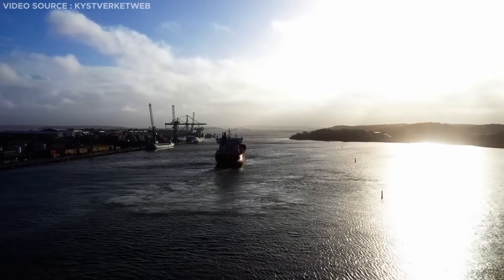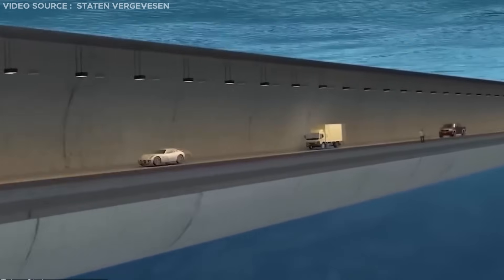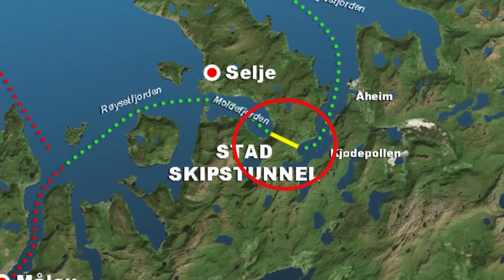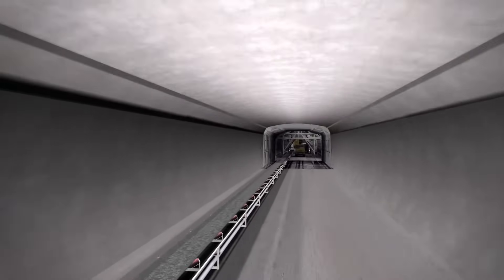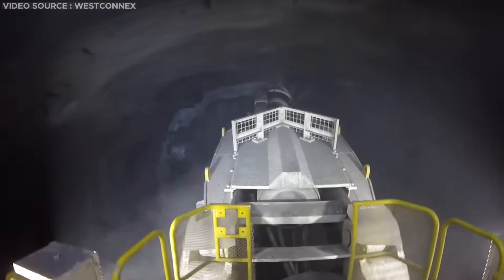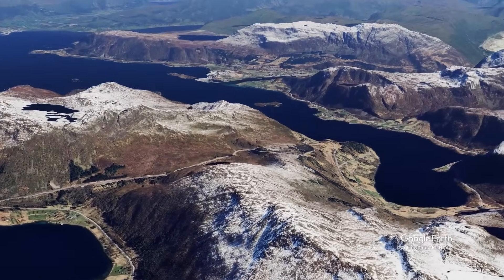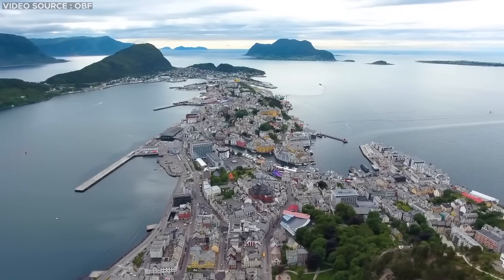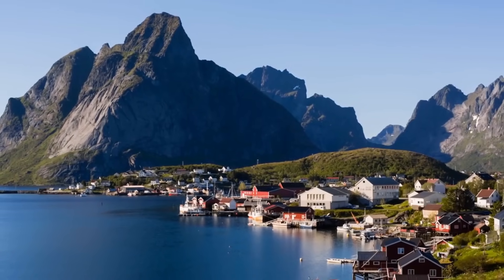Unveiling The World's First & BIGGEST Ship Tunnel Megaproject!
Norway is embarking on a one-of-a-kind venture to construct the world’s first full-scale shipping tunnel. The Stad Ship Tunnel might be the country’s biggest engineering feat yet. Boring through a 300-metre-high mountain, the new tunnel will allow ships to navigate more safely through a dangerously exposed part of the sea. Designed to accommodate some of the largest ships weighing up to 16,000 tons, this architectural wonder will revolutionize maritime travel.

0:00 Intro
0:48 Norway’s Unique Geography
1:47 Introducing The Stad Ship Tunnel
2:48 Stad peninsula
3:52 Origins of the project
6:11 Construction Process
8:07 Research and Testing
9:50 Benefits of the project